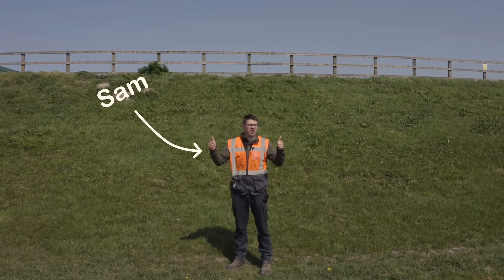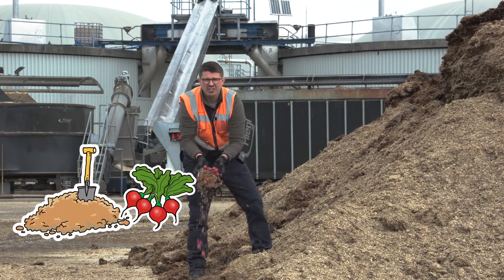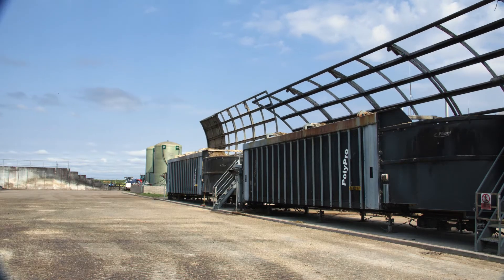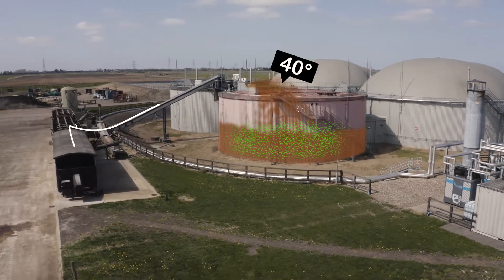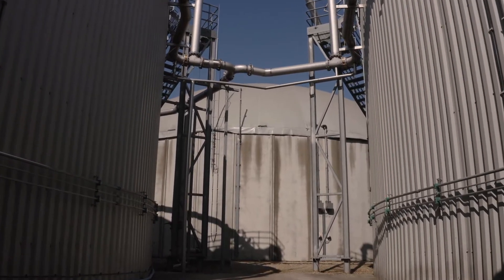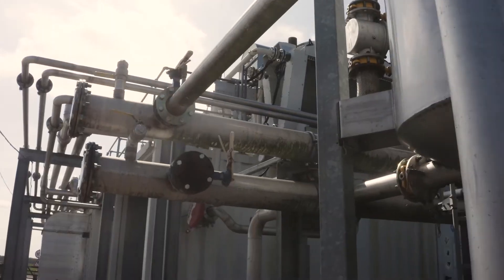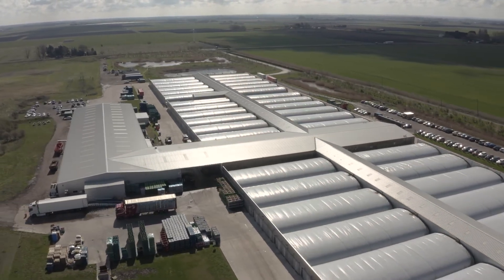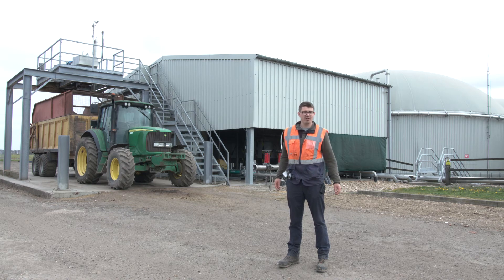Sowing Seeds - G's AD Plant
Sowing Seeds - Visit to G's AD Plant near Littleport Cambridgeshire